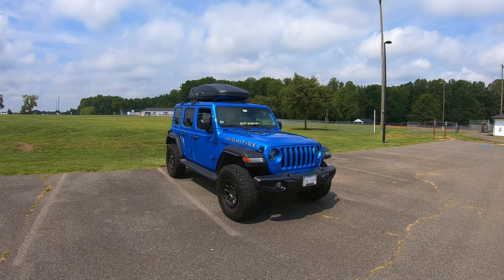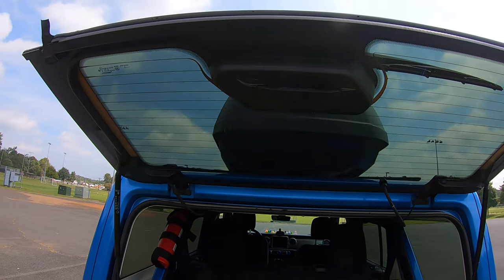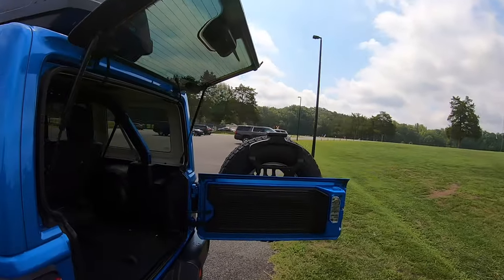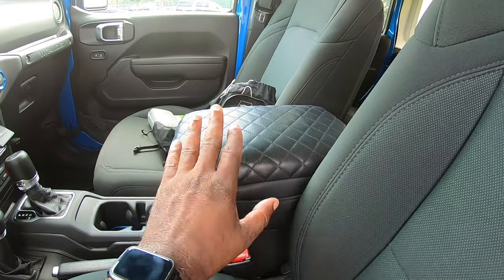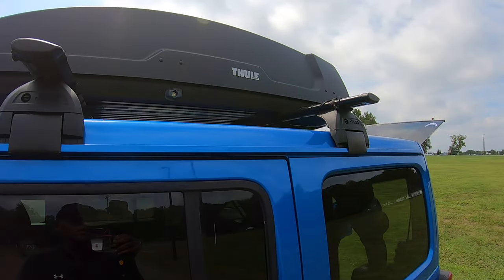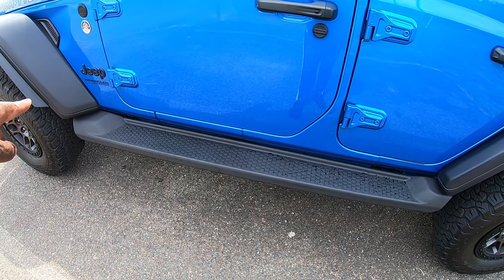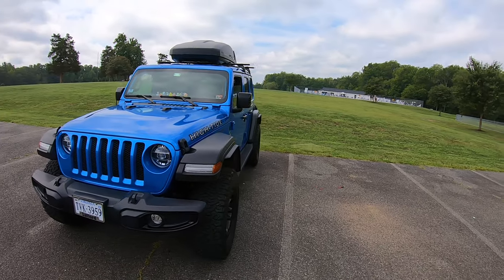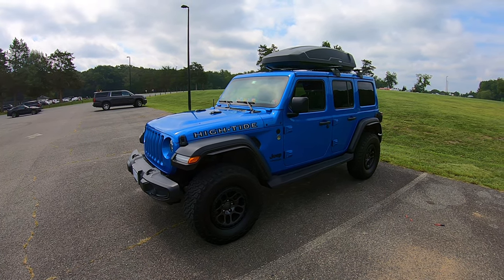🚙 2022 Jeep Wrangler High Tide JLU Two Year Review - Happy? Yes - No?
Here is a two-year review of my Jeep Wrangler High Tide JLU. I have made several mods over the 24 months.

Am I happy with the Jeep? Problems? Would I buy another one?

Jeep Wrangler JL OE Style Running Boards (4-Door)
Mopar Roof Rack
Thule Force XT XL Cargo Box
4 x Roll Bar Grab Handles
JeCare Fire Extinguisher
Bedrug Jeep Wrangler JL 4-Door Headliner
Console Cover
Door Lock Covers
AZUTO Rear Defogger Cable Cover
AZUTO Rear Window Grip Handle
AZUTO Jeep Front Seat LED Dome Light
SUPREE Door Sill Guards
Upgraded Dash Phone Mount
Jecar Knob Covers
Rydonair 13-inch Flex Antenna
AUOVO Cup Holder Inserts